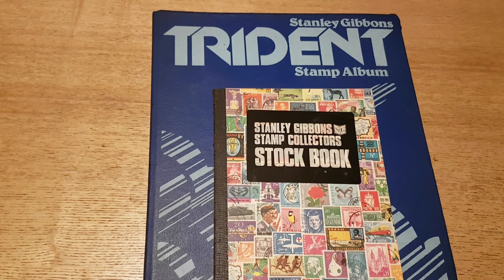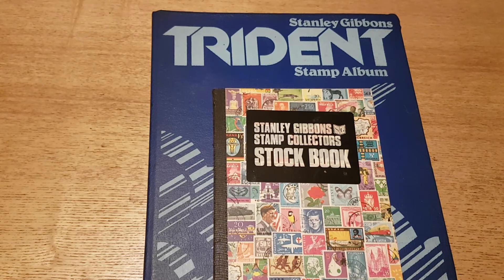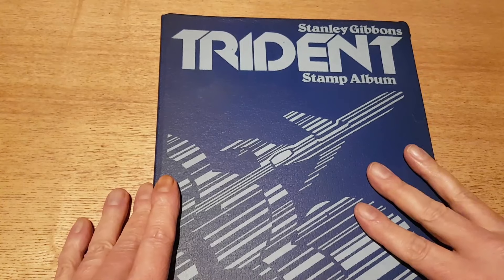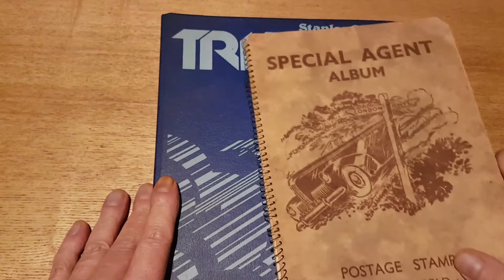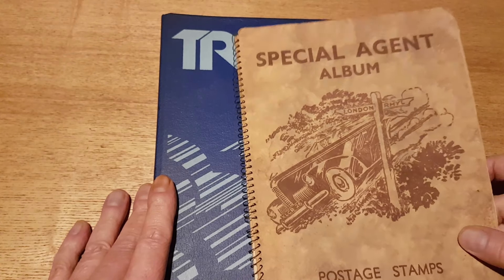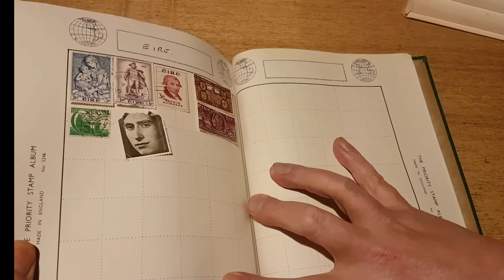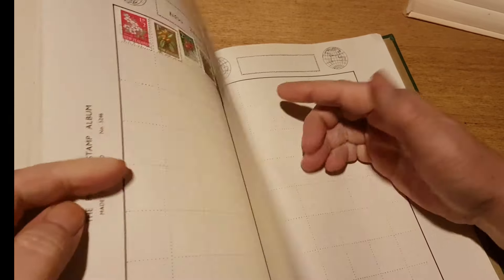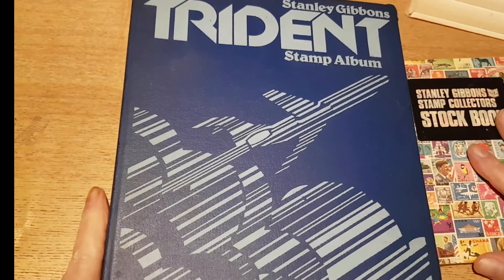John Collects Stamps - Episode 15 - I found it! My misplaced Stamp Album from childhood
In this episode I discuss the first "proper" stamp album I purchased as an 11 year old in 1982, and started to build my collection.